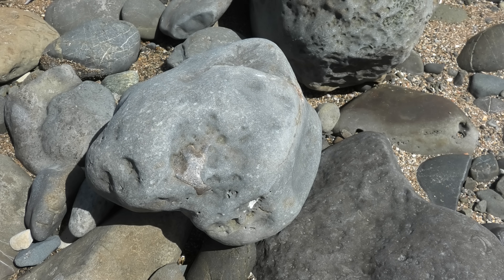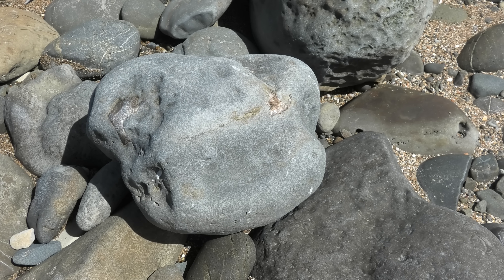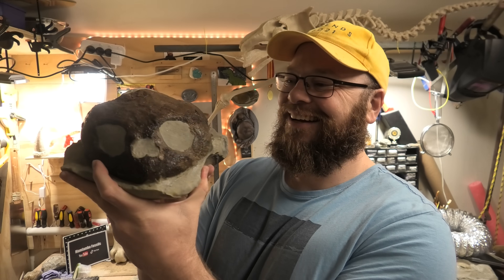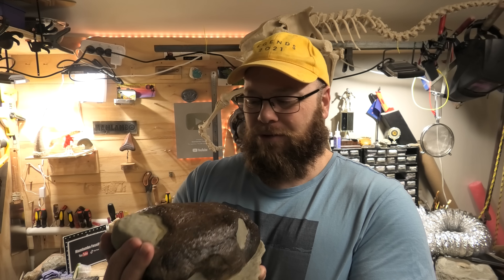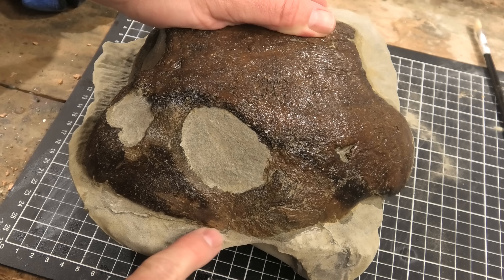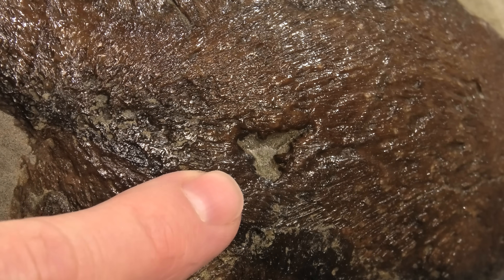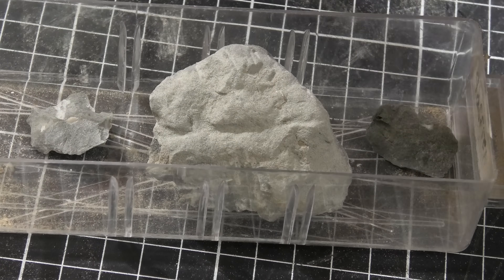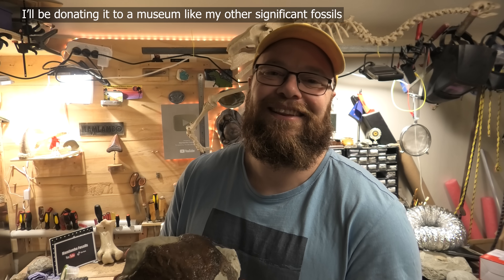I found a large fossil skull and it could be a new species [My rarest fossil yet]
This is one of my favourite fossil preps so far! It was really awesome working on this rare late-Miocene  Pliocene fossil turtle and just goes to show that you never know what you will find!

The next step is to get it CT scanned and then into a public collection (museum) so that it can be studied further.

Total time to prep it was around 120 hours air scribe work and roughly 30 - 35 acid cycles.

Postal address:
Morne Mamlambo
7648
New Zealand